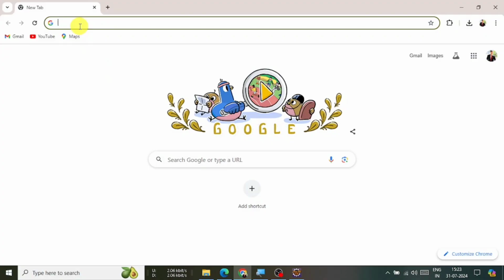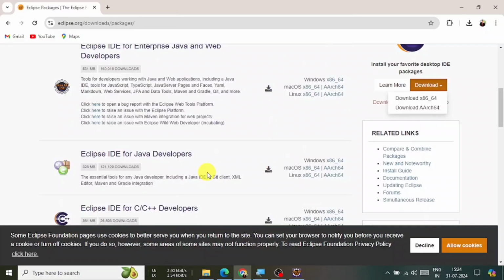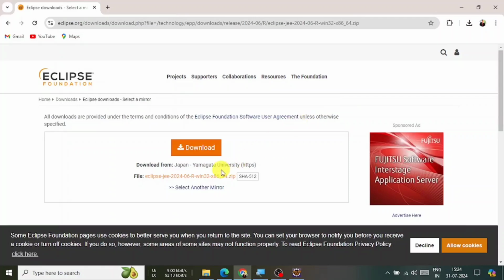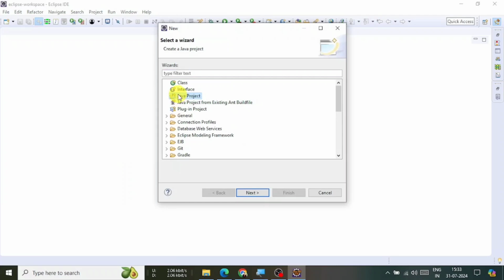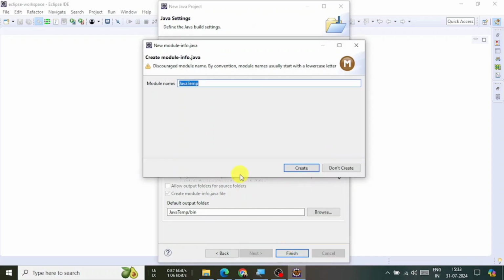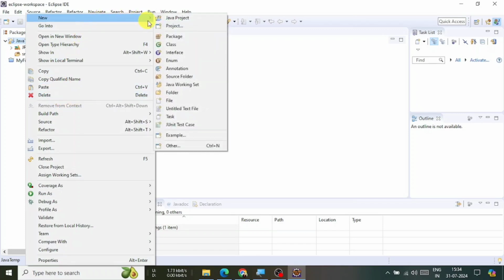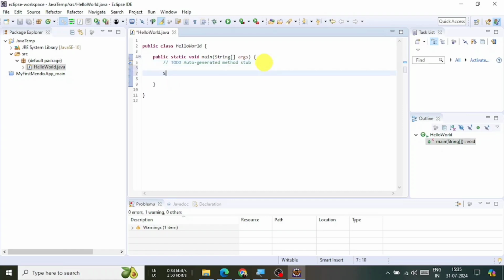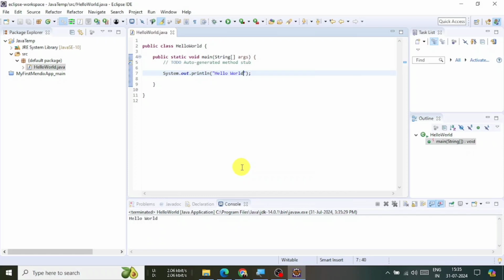How to Install Eclipse IDE on Windows 10 | Write a first code of Java in Eclipse IDE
Title: How to Download and Install Eclipse IDE on Windows 10 | Step-by-Step Guide**

**Description:**

Welcome to our comprehensive guide on how to download and install Eclipse IDE on Windows 10! Whether you are a beginner or an experienced developer, Eclipse IDE is a powerful tool for coding in various programming languages such as Java, C++, and Python. Follow this step-by-step tutorial to get Eclipse up and running on your Windows 10 machine.

1. Introduction to Eclipse IDE
3. Installing Eclipse IDE on Windows 10
4. Creating your first project

**Prerequisites:**
- A Windows 10 PC
- Internet connection
- Basic understanding of software installation